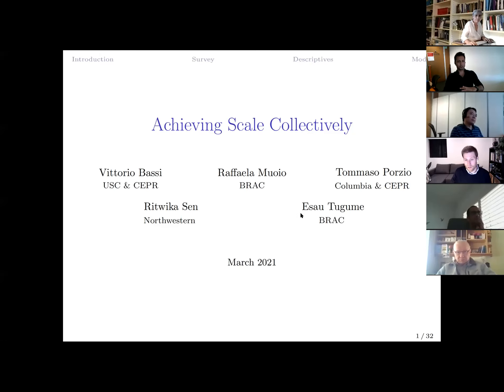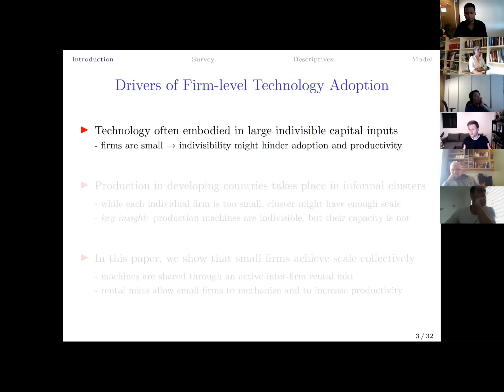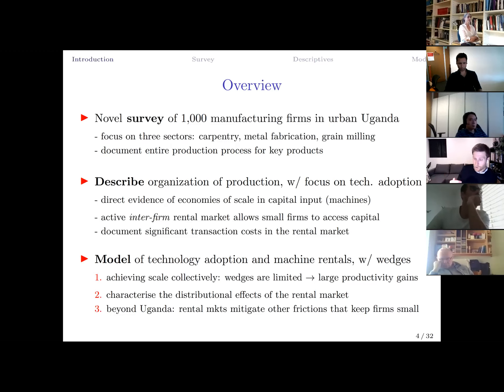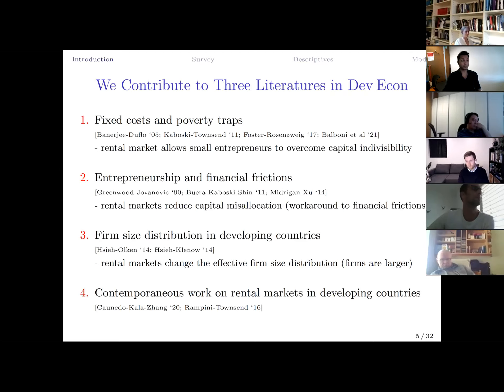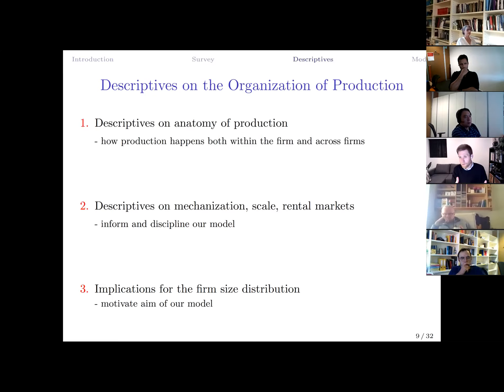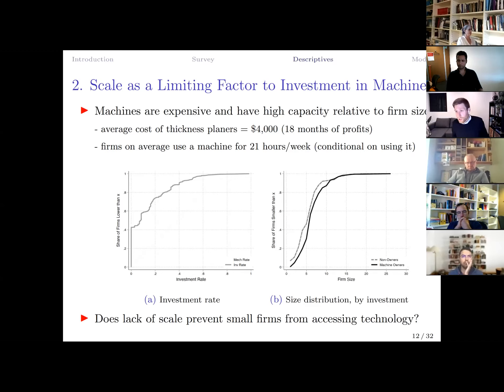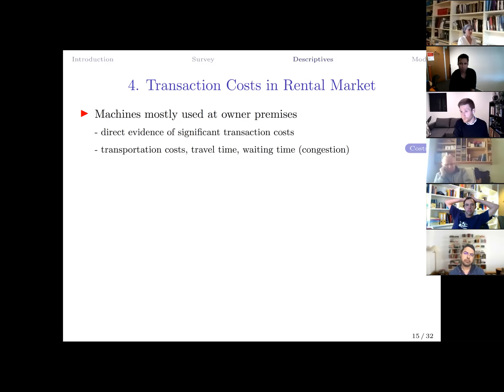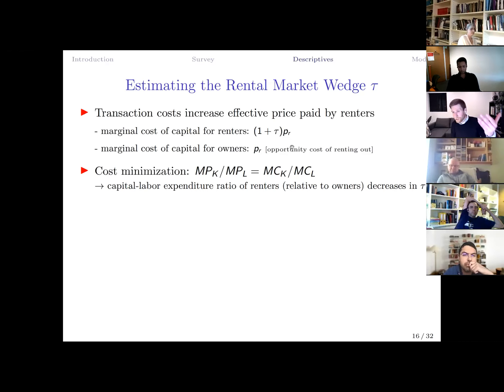Vittorio Bassi on small firms 'Achieving Scale Collectively' through rental markets in Uganda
Vittorio Bassi (University of Southern California) on small firms 'Achieving Scale Collectively' through rental markets in Uganda